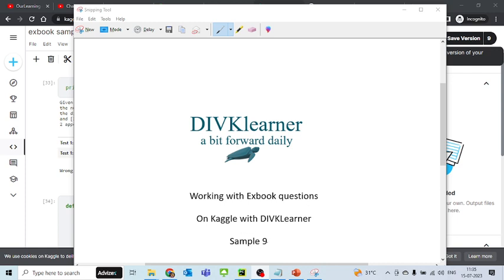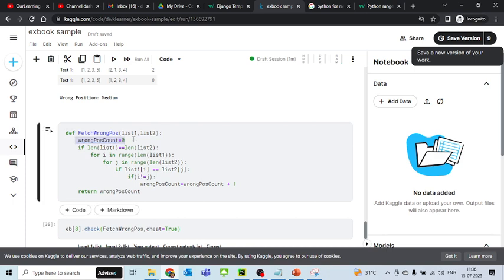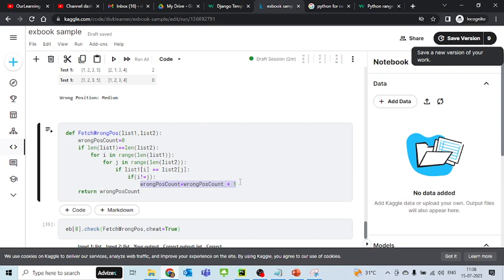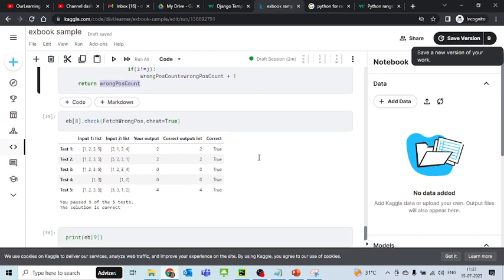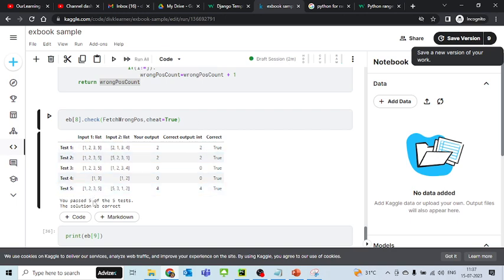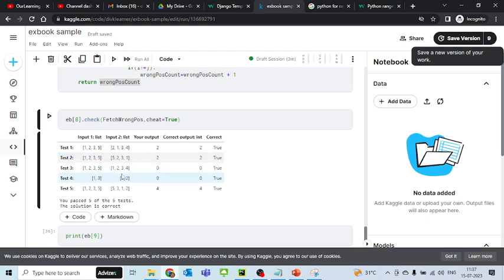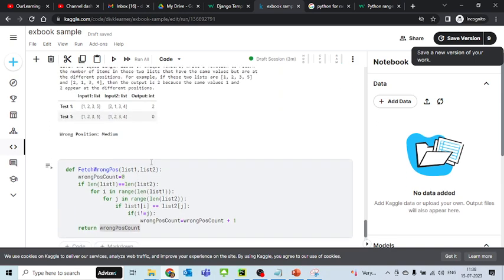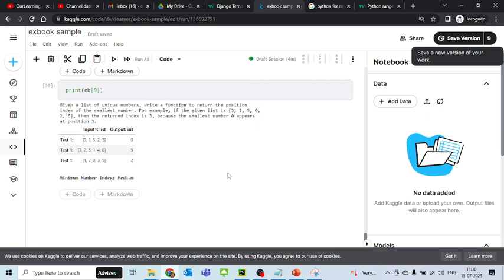008 Python Exbook Demo 9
This is a demo for showing the count of wrong position of the values in a two equal length lists.